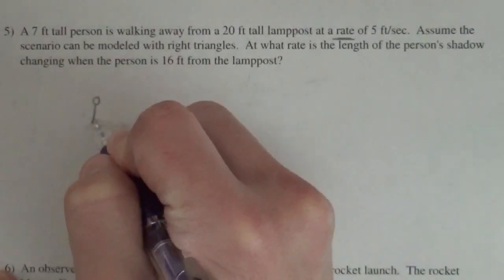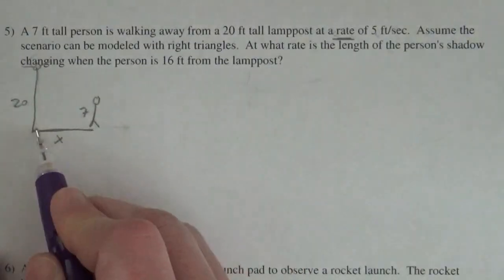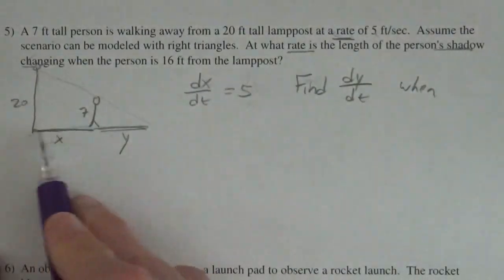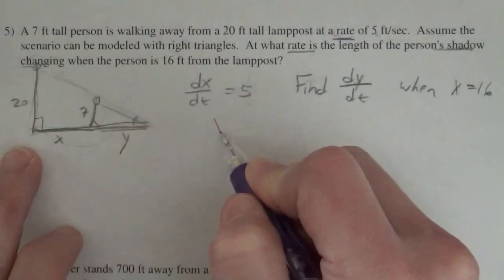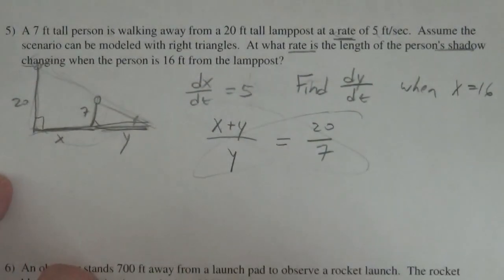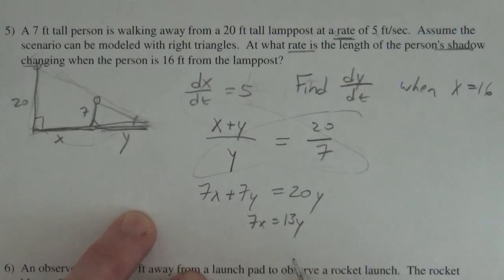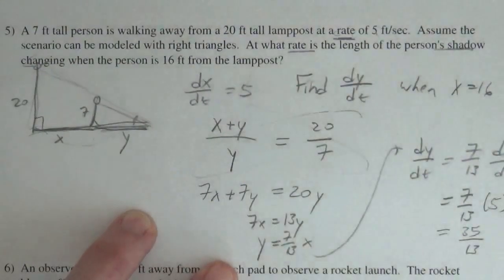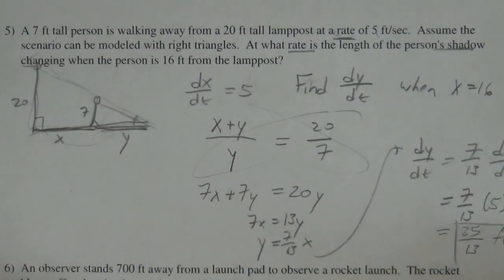Kutasoftware Related Rates #05 shadow problem